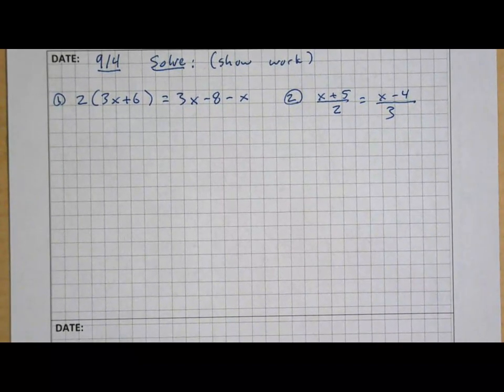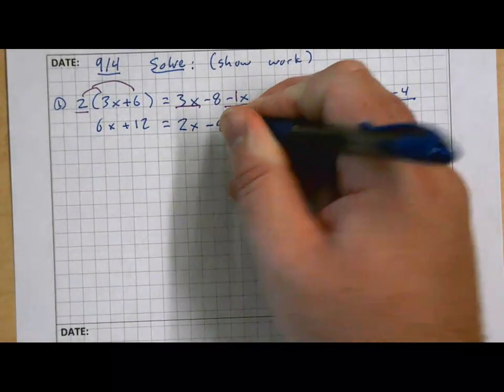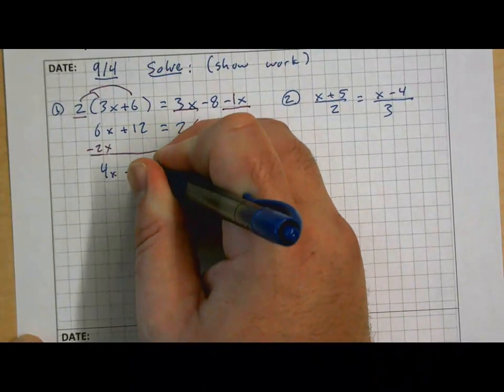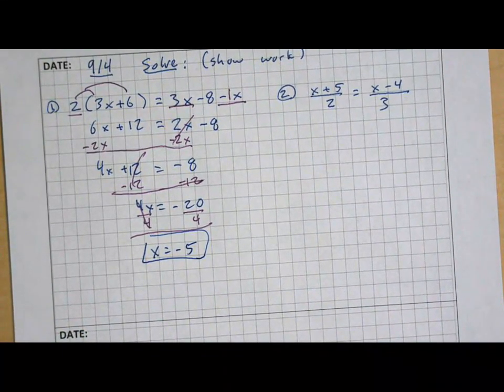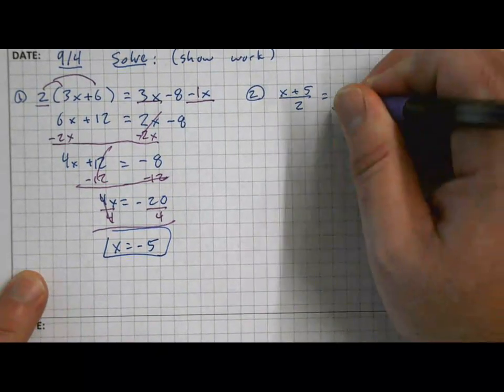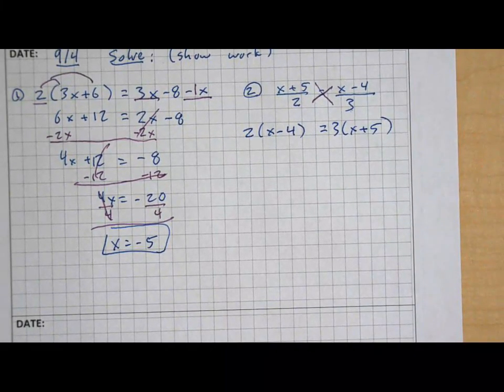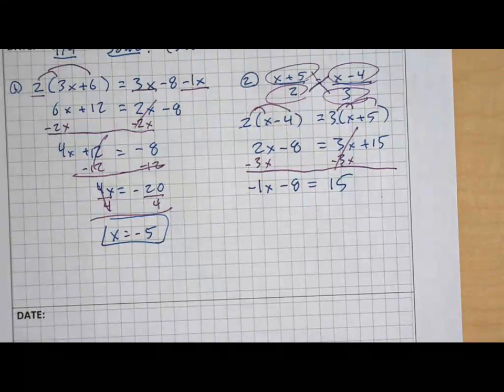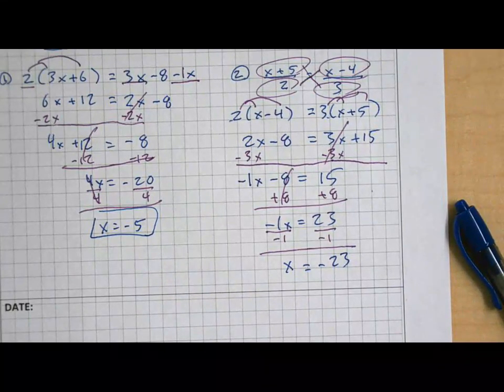Warm-Up 9/4: Solving Equations